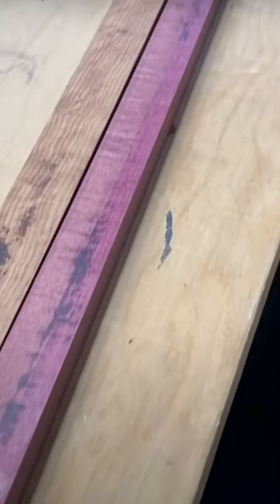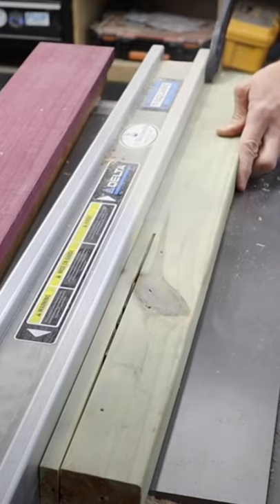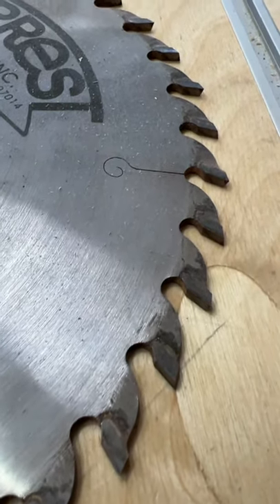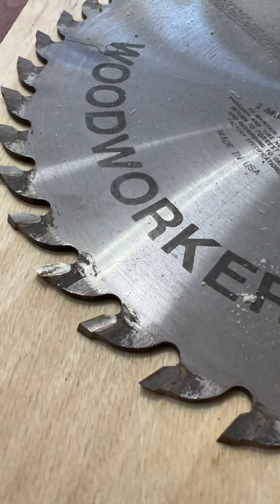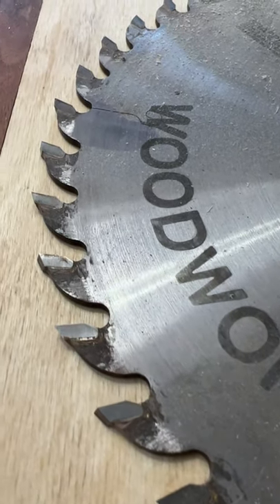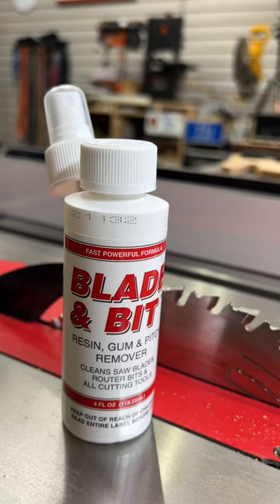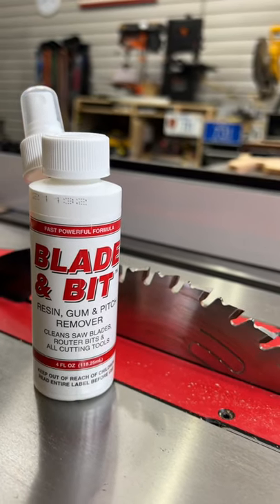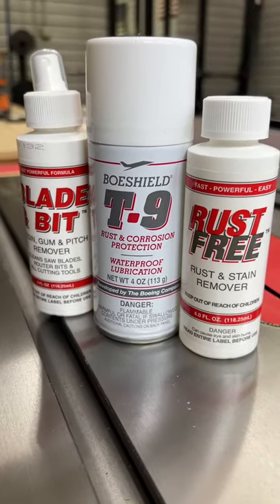Time To Change a Table Saw Blade?